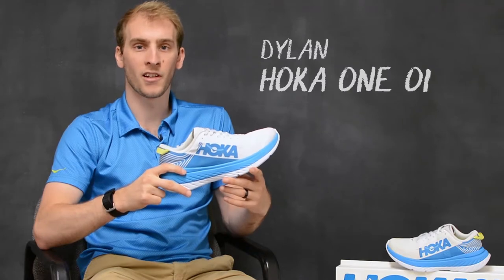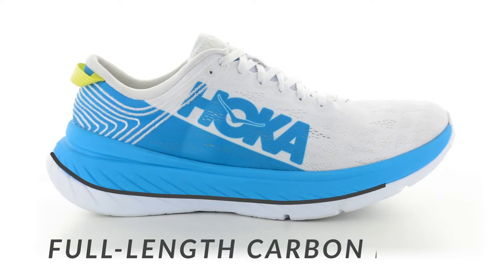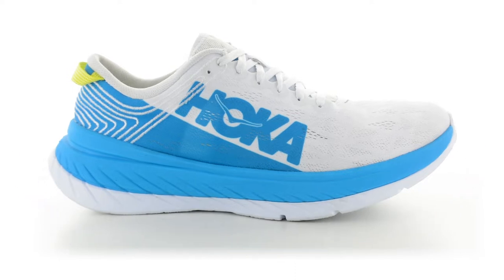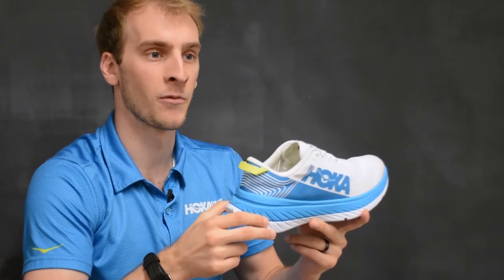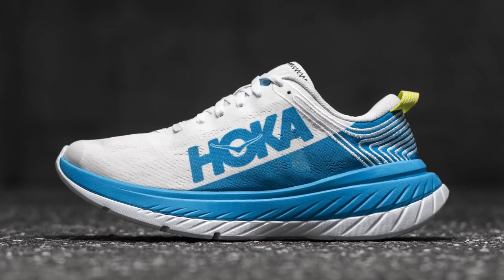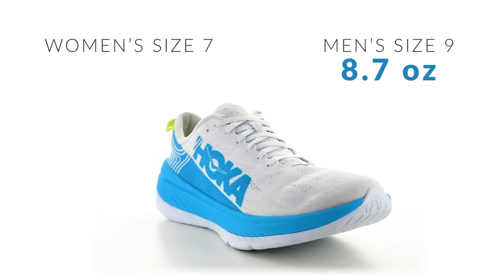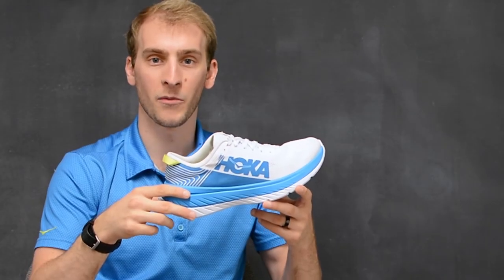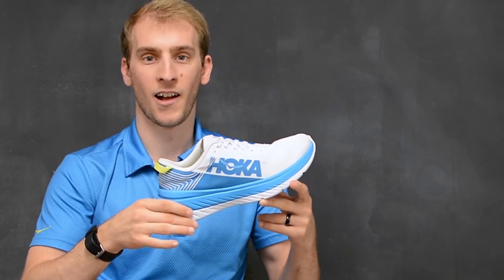Hoka One One - Carbon X: Running Shoe Overview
If you've been on the lookout for a speedy shoe that combines plush comfort with incredible lightness, look no further than the Hoka One One Carbon X! This running shoe features a full-length carbon fiber plate sandwiched between a layer of PROFLY™ X foam for resilient speed and injected, rubberized EVA for durable traction. The upper is made of single-layer engineered mesh that is both supportive and breathable.

Push your limits and soar past your PR in Hoka One One Carbon X running shoes, available at Holabird Sports!